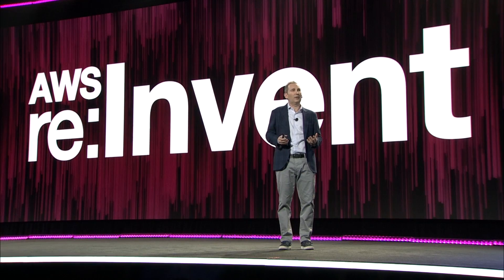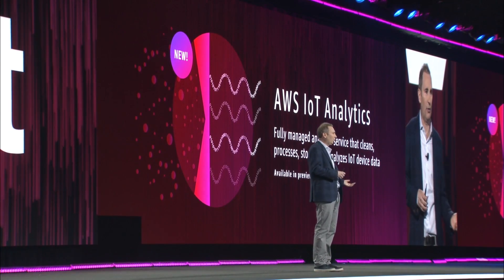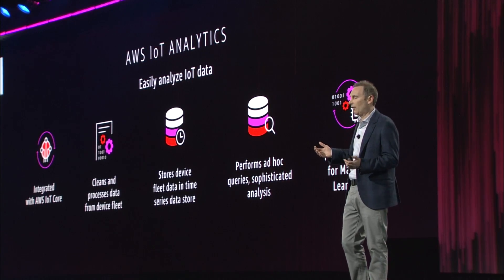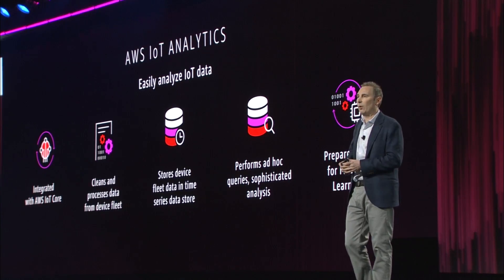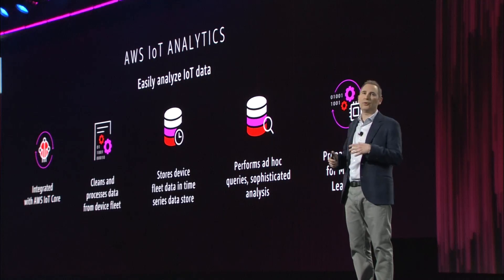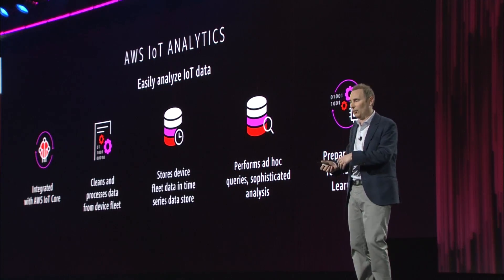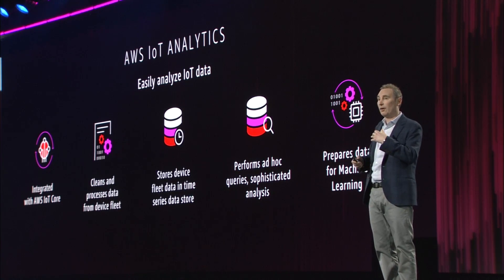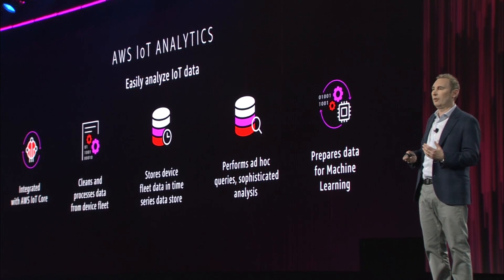AWS re:Invent 2017 - AGT Uses Amazon Kinesis for IoT Analytics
Amazon Kinesis makes it easy to collect, process, and analyze video and data streams in real-time. In this re:Invent 2017 keynote clip, AGT International demonstrates how it use Kinesis and other AWS service to analyze Internet of Things (IoT) data and engage fans of the Ultimate Fighting Championships (UFC).